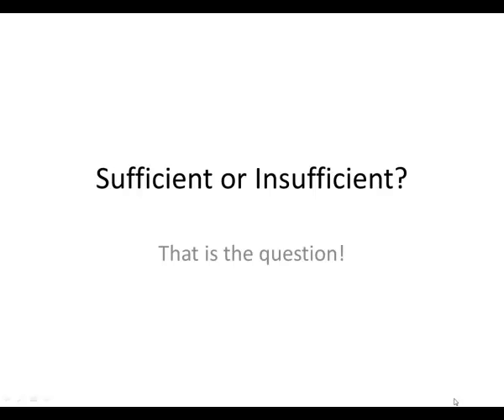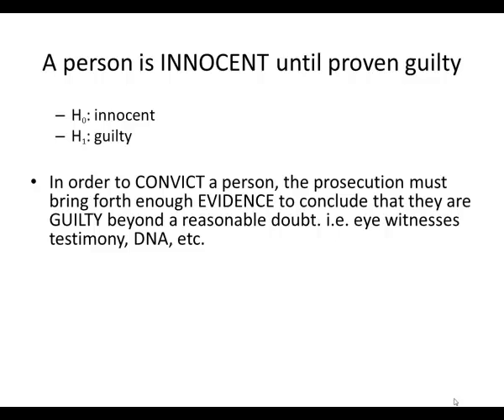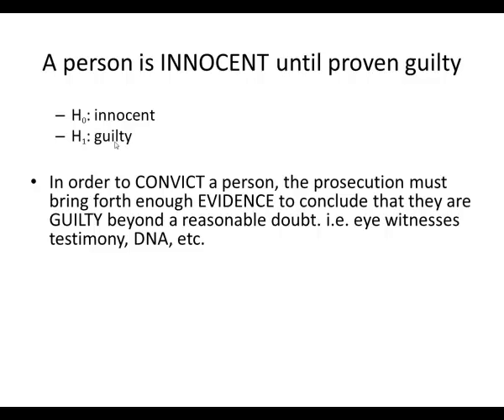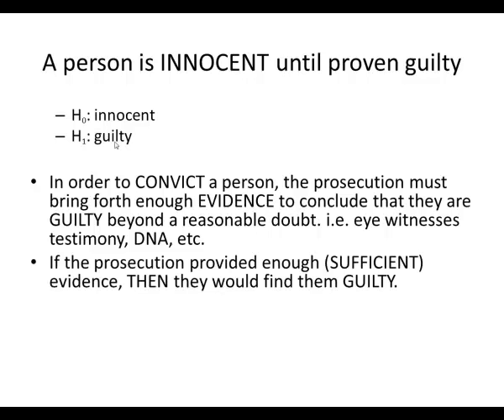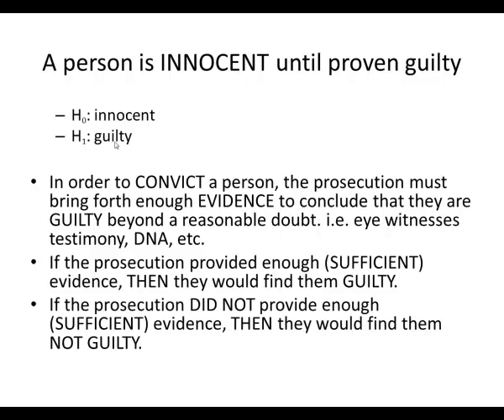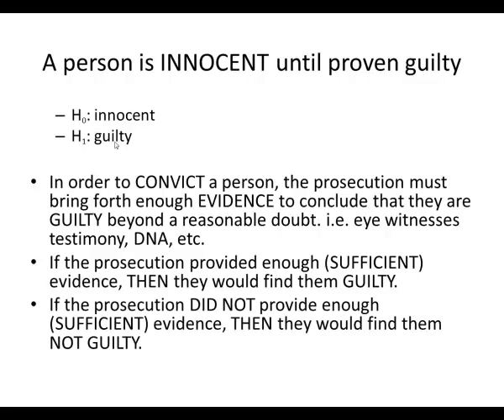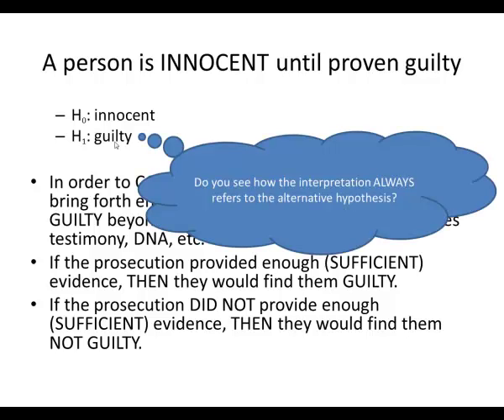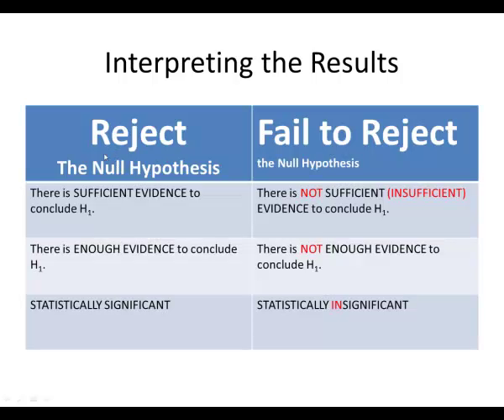Sufficient or INsufficient (How do you interpret your results in Hypothesis Testing?)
In this video, you will see how to interpret your results in Hypothesis Testing.